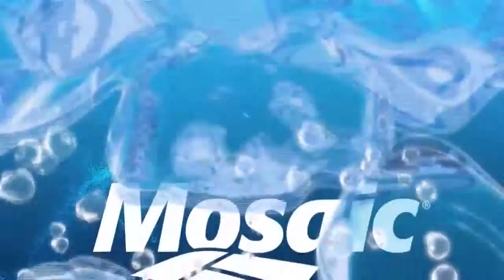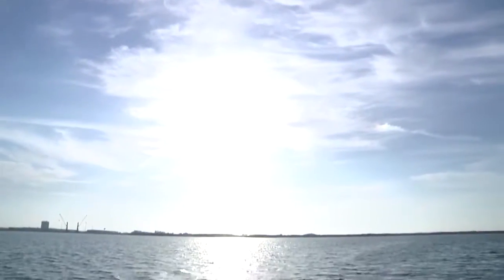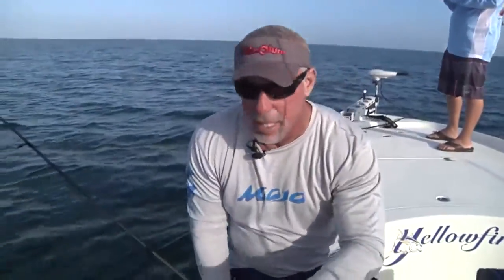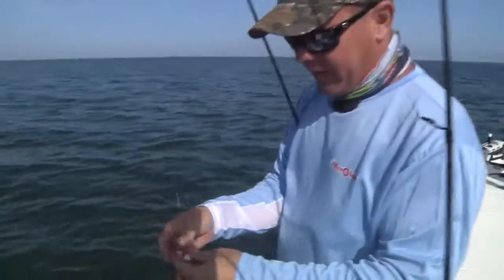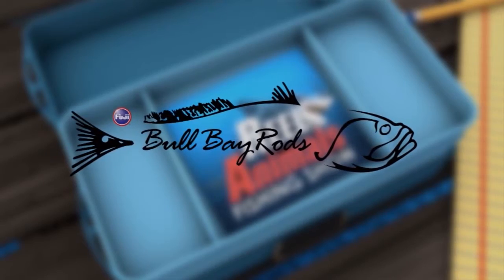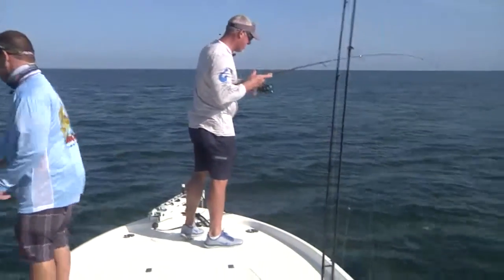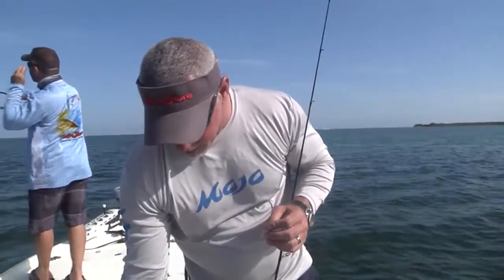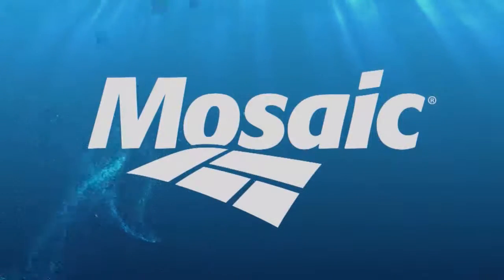Reel Animals Fishing Show 1510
Reel Animals Fishing Show - One-Fish, Two-Fish, Bluefish, Bluefish
Mike Tennian of MirrOlure schools Captain Mike in catching Bluefish.